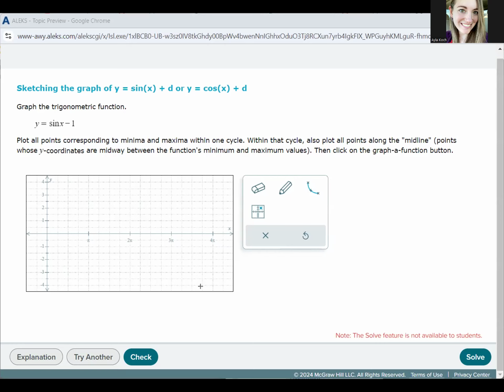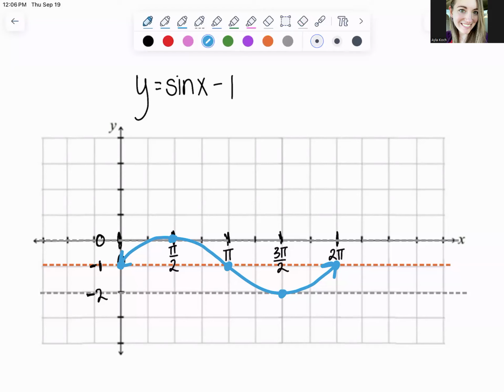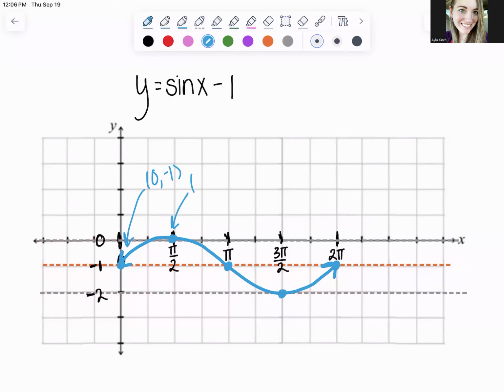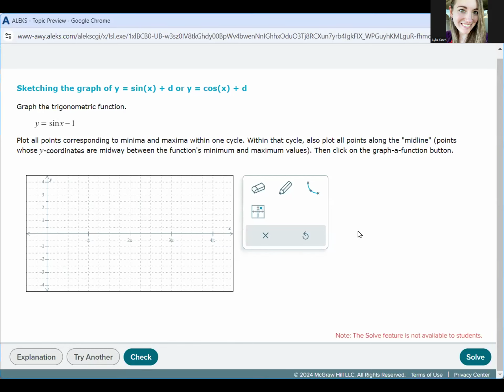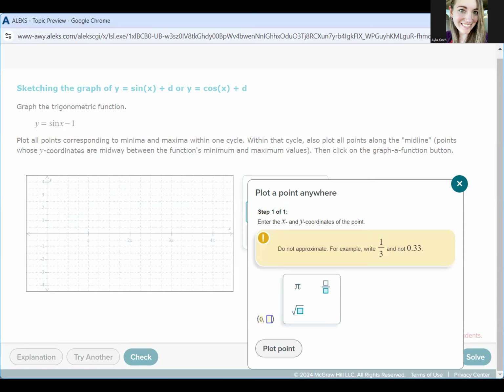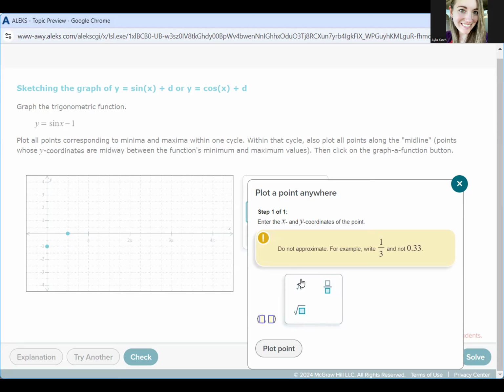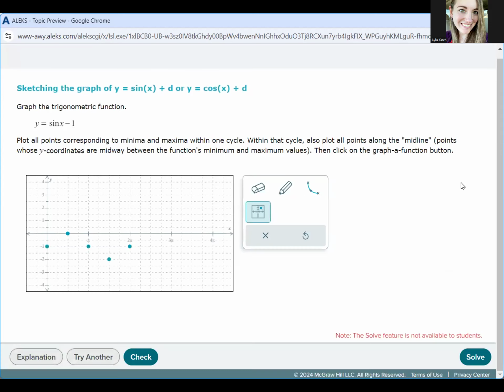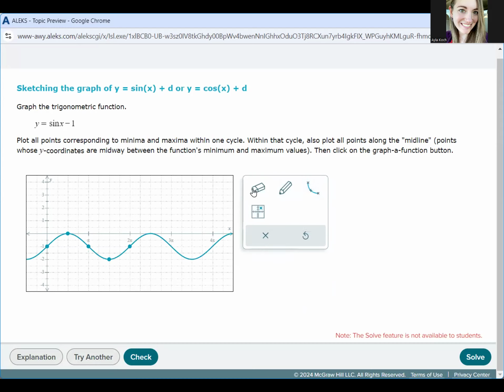How to graph sine or cosine functions on ALEKS